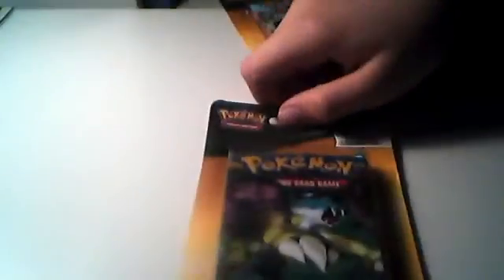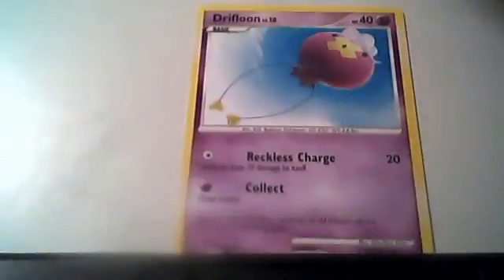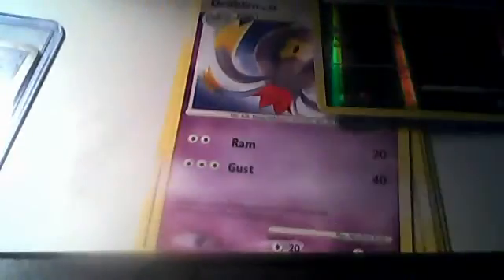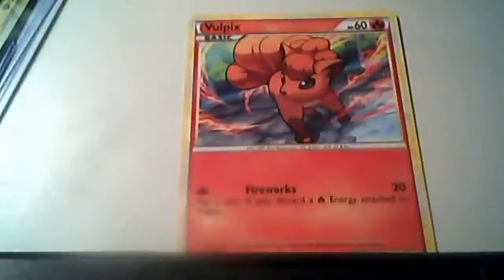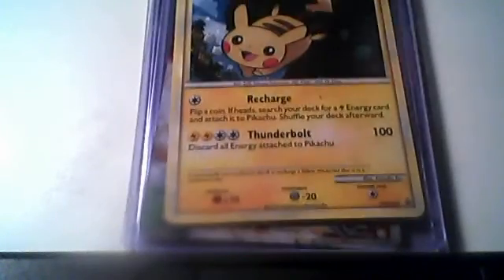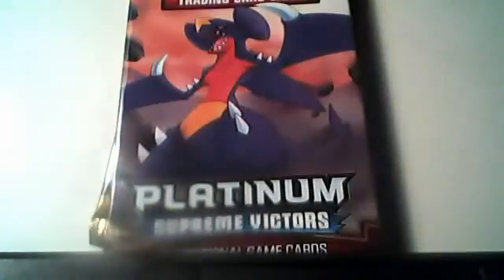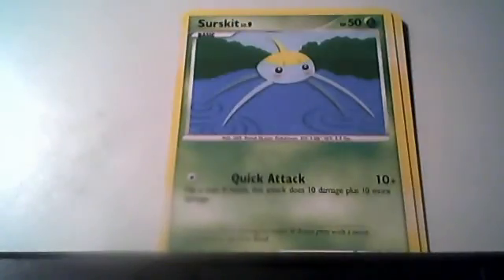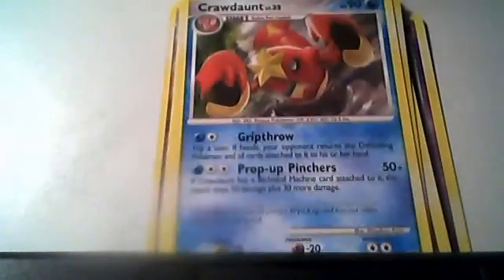Part 1 of 2 of Opening 9 Pokemon Boosters ( AMAZING PULLS)